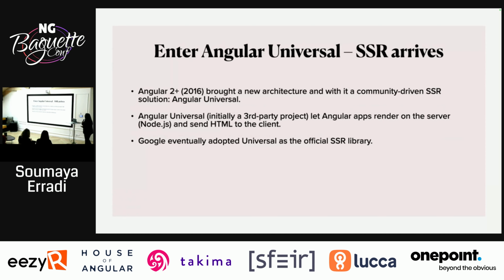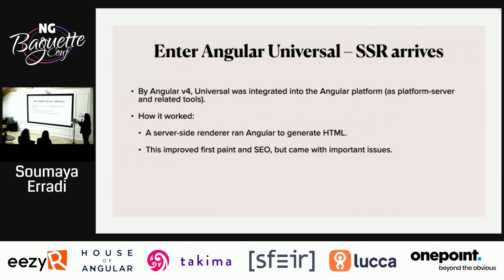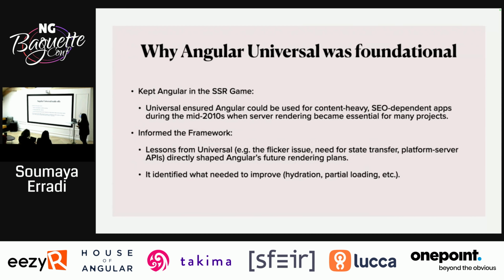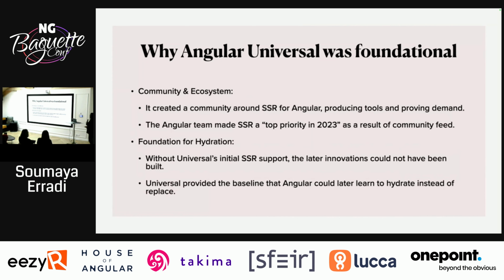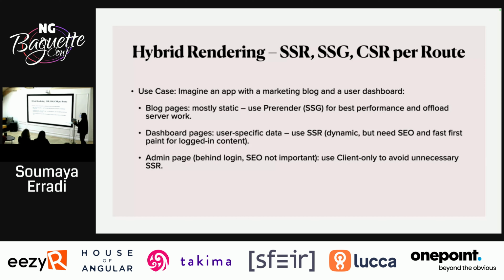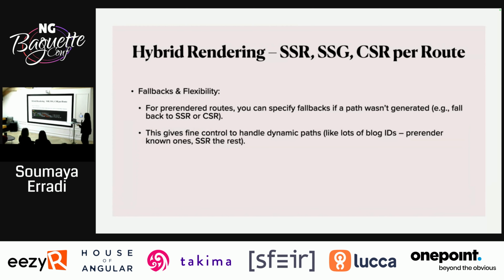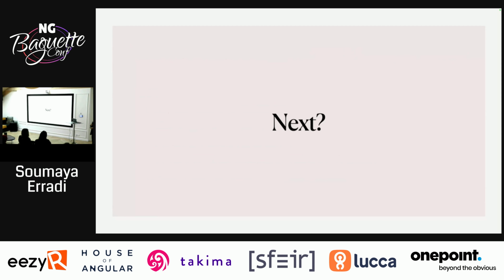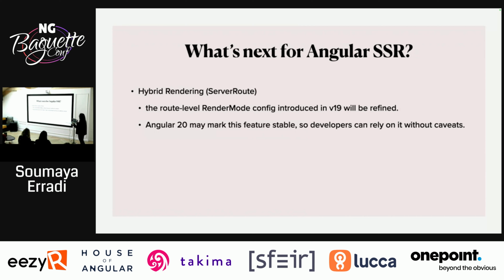Next-Level Angular SSR: Exploring Hydration Enhancements - Soumaya Erradi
Angular's Server-Side Rendering (SSR) and hydration capabilities are evolving with cutting-edge enhancements that significantly boost performance, interactivity, and developer flexibility. Features like incremental hydration streamline load times, while event replay ensures seamless user interactions, redefining how applications manage rendering and interactivity.

Talk from Soumaya Erradi during the NG Baguette Conf 2025